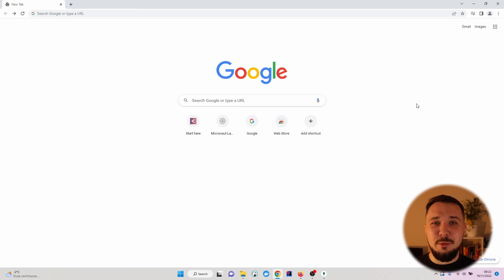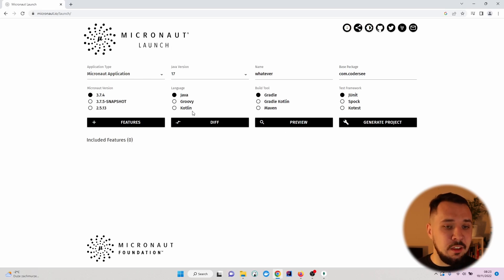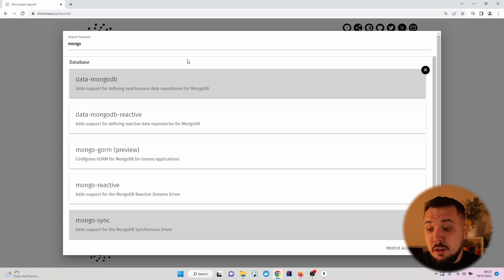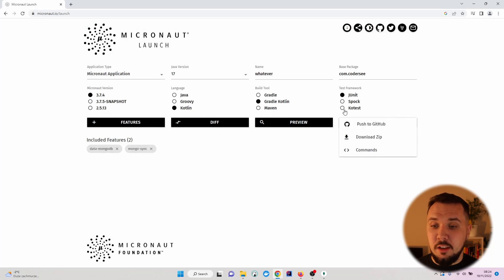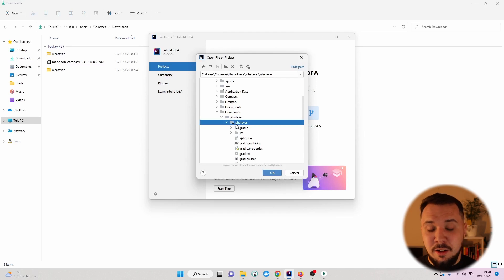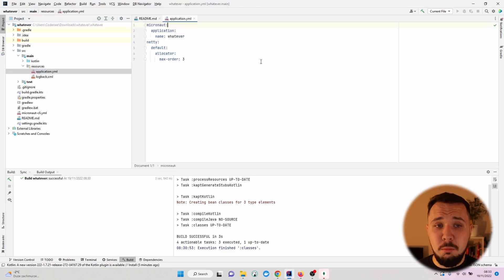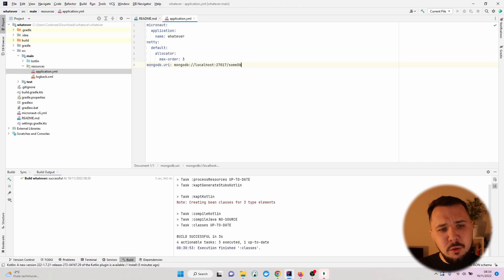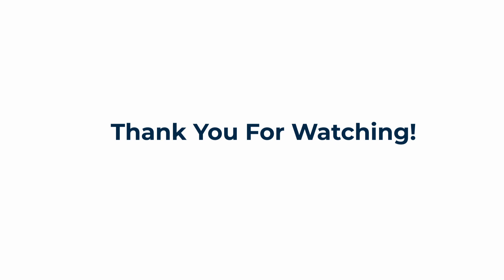REST API With Micronaut, Kotlin, and MongoDB #4 - Set Up a New Project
In this video, I will show you how to create a new Micronaut project from scratch using the page.